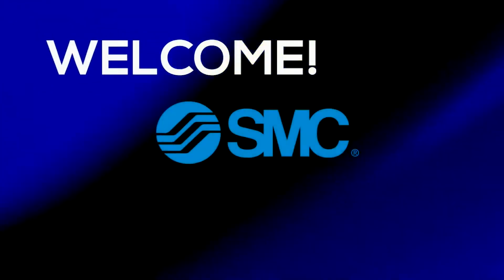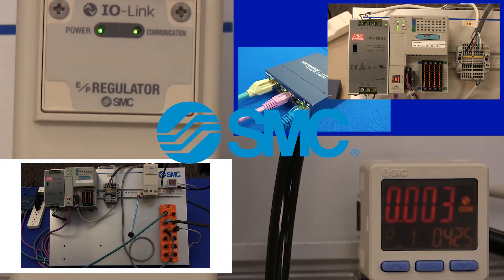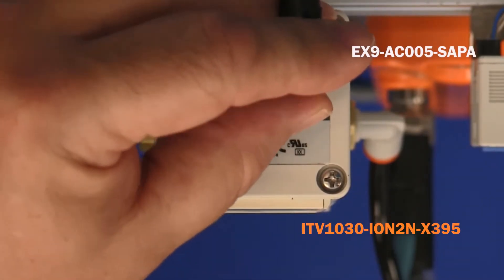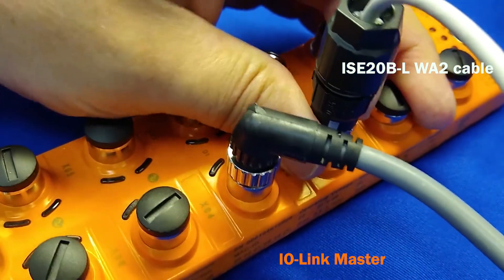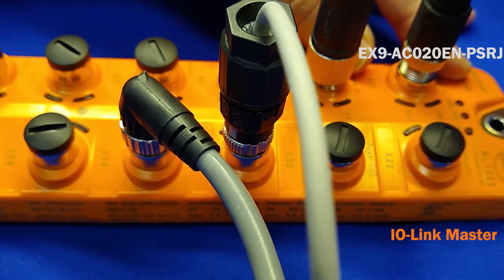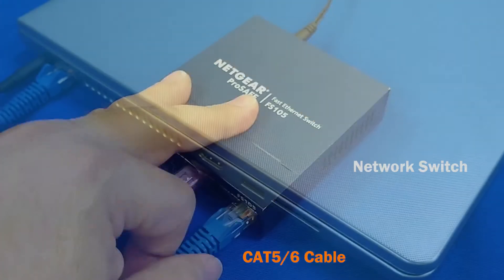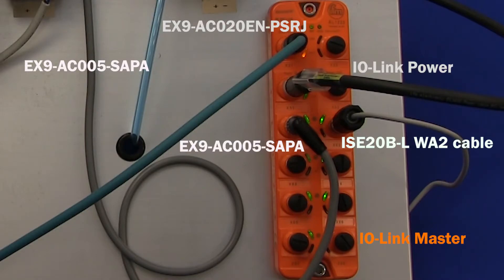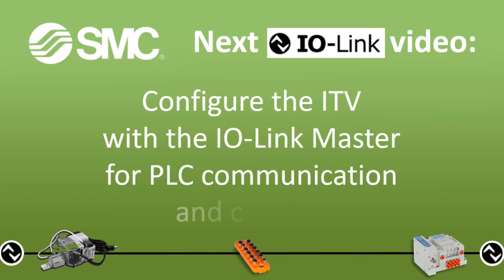ITV IO-Link Hardware Setup Session 1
This instructional video provides a demonstration of the SMC ITV Digital Pressure Regulator with IO-Link Hardware setup